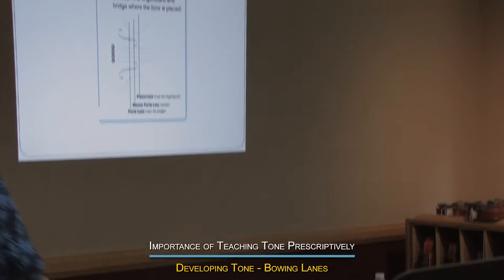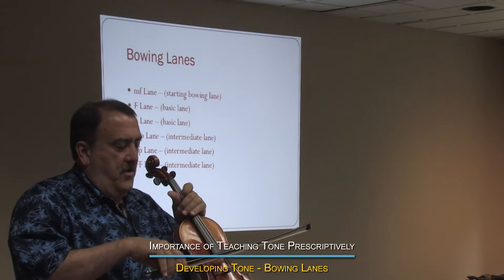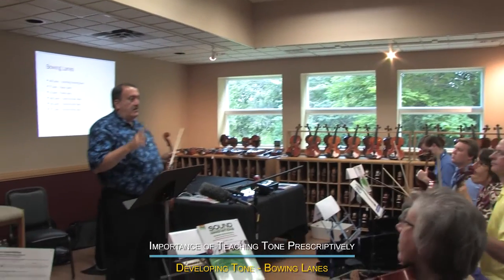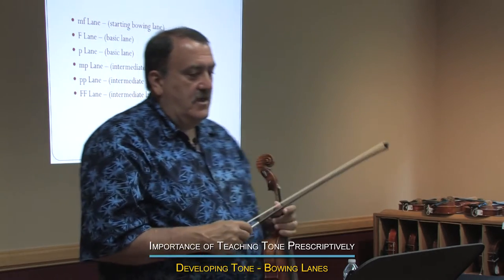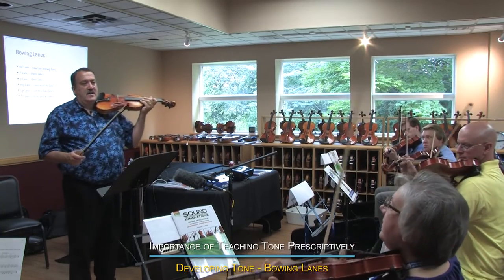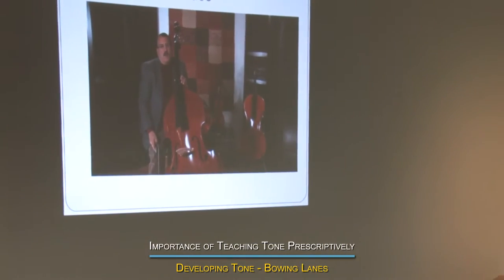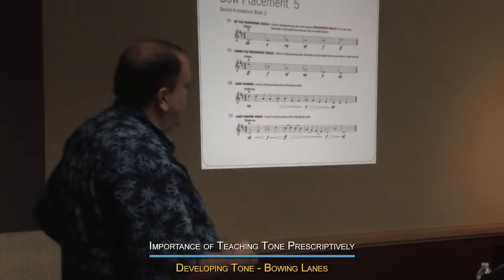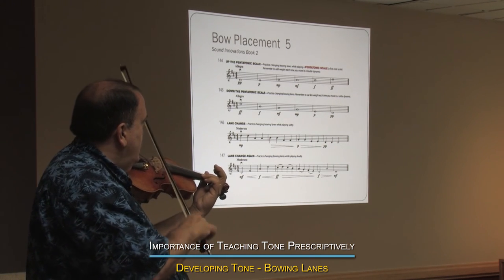Developing Tone Bowing Lanes 041816